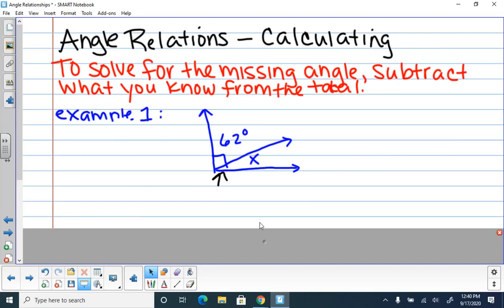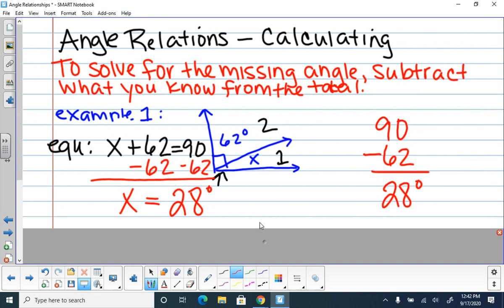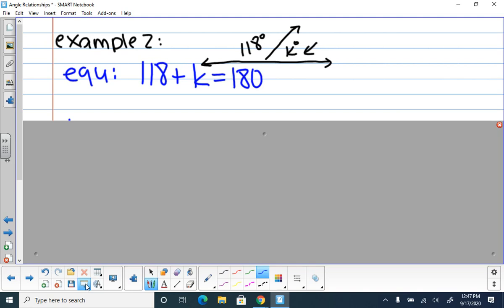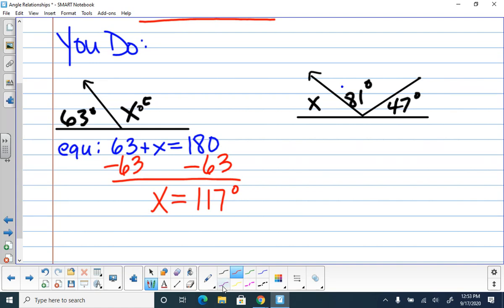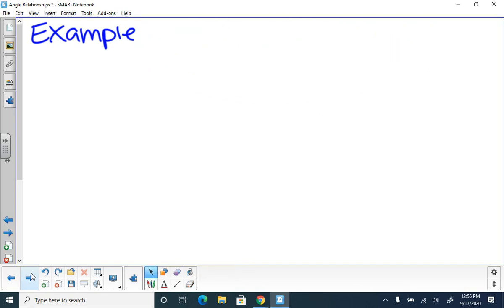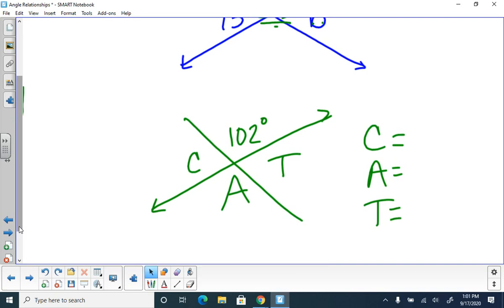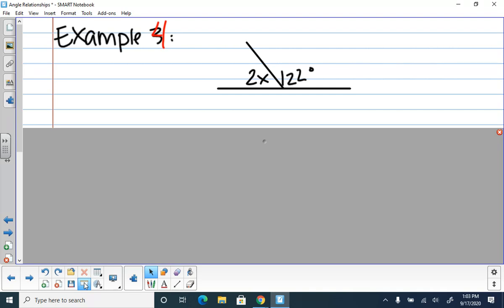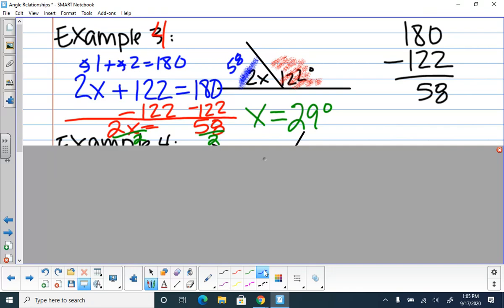Angle Relations- Calculating (Live)